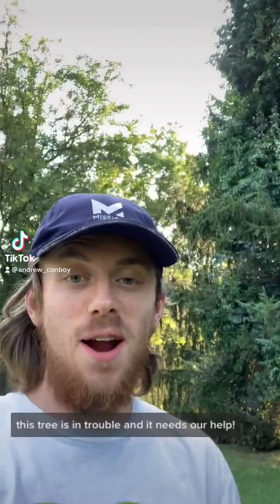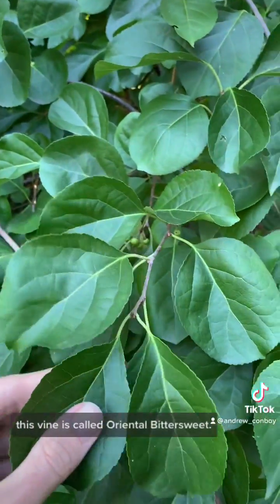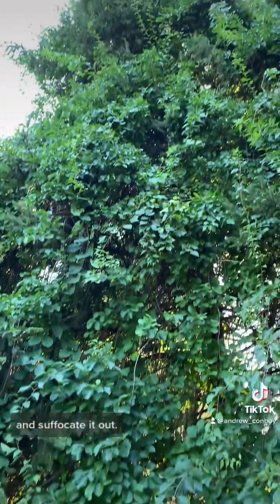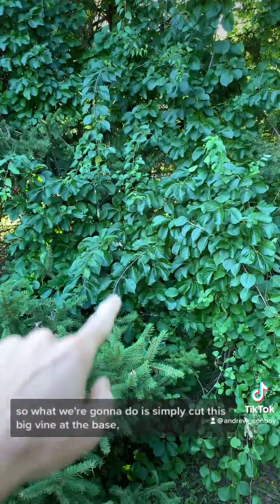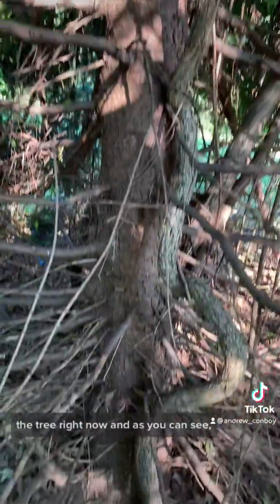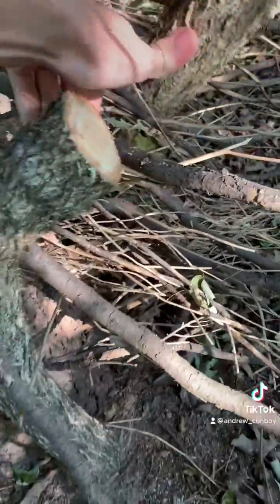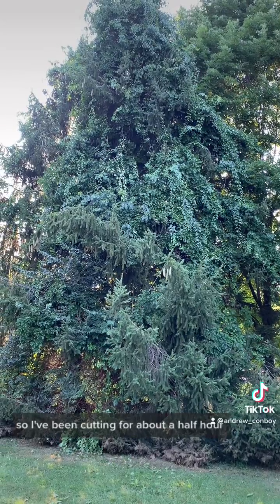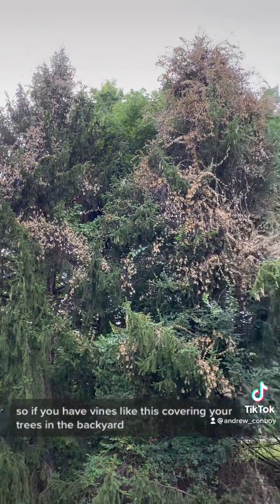Saving a Tree from Invasive Oriental Bittersweet Vine!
Oriental Bittersweet (Celastrus orbiculatus) is an invasive, woody vine found in the Eastern US. Native to Asia, Oriental Bittersweet was brought over to the US in the late 1800s for garden aesthetics. The plant is very invasive and destructive to disturbed areas and trees.

At my local park, I found a ~16 year old Bittersweet vine that was shading out and suffocating a mature Spruce tree. Using hand pruners and a hand saw, I cut the vine to save the tree. If left undisturbed, Bittersweet vine will shade out and eventually kill a tree. I will paint the remaining stumps with an herbicide to kill the roots and prevent it from re-sprouting.

In some areas, American Bittersweet occurs in sympatry with the invasive Oriental Bittersweet. American Bittersweet is also considered endangered in some areas, so it is imperative to positively ID the plant before you remove it. In the Philadelphia area, American Bittersweet is considerably rare, and it's safe to assume that any wild bittersweet vine one comes across is the invasive Oriental Bittersweet.

Generally speaking, a mature tree is much more valuable to an ecosystem than a native or non-native vine. I usually cut vines off of native mature trees to improve their growth and allow them to serve the ecosystem to their full potential. Sometimes it may be worth it to leave native vines like Grape vines (Vitis) and Honeysuckle. Always remove invasive / non-native vines, if possible.